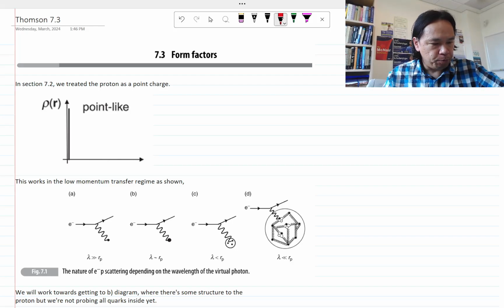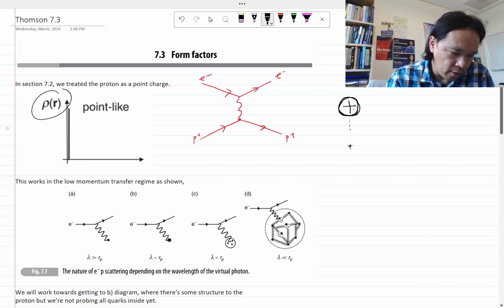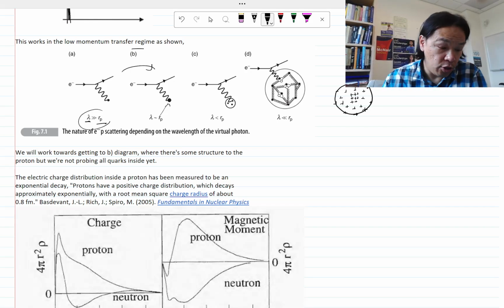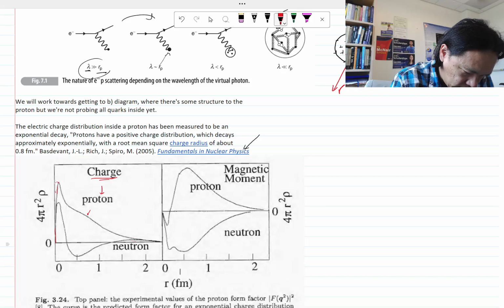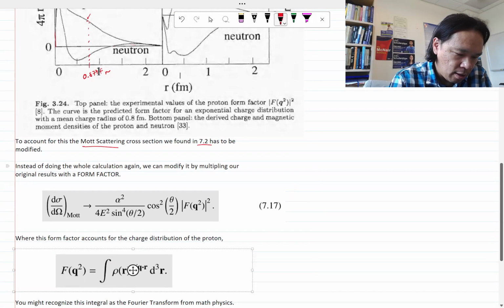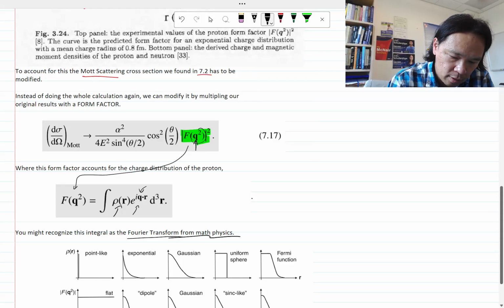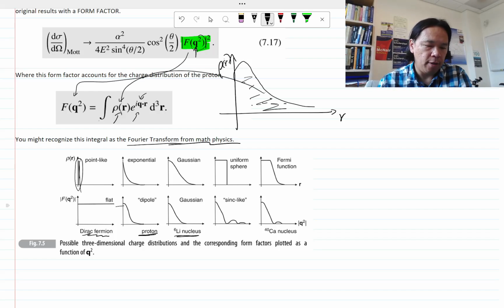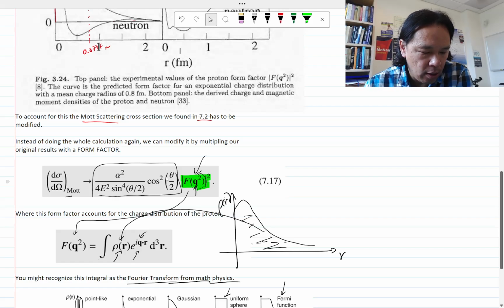PHYS4450 Sp24 Lecture7 3